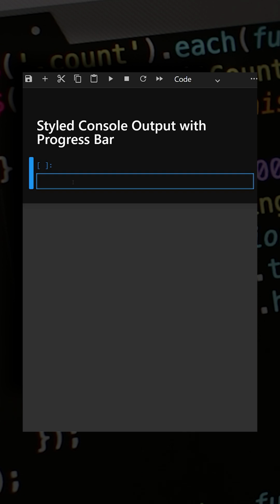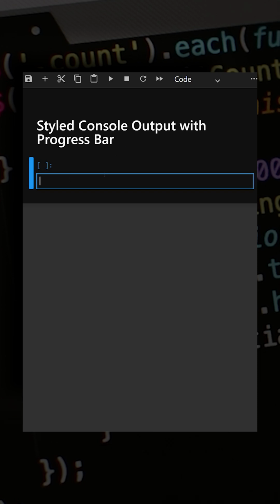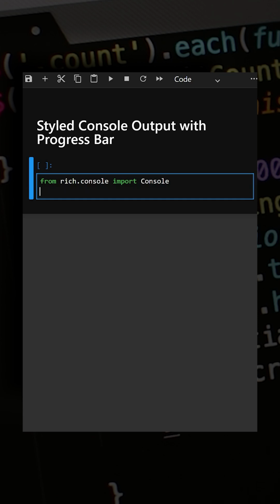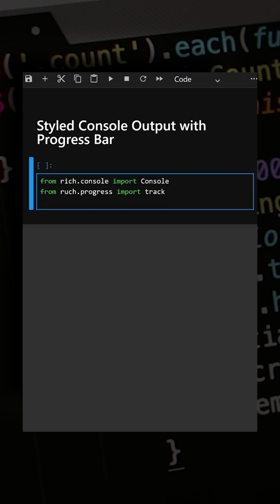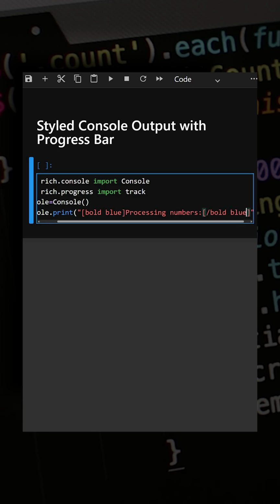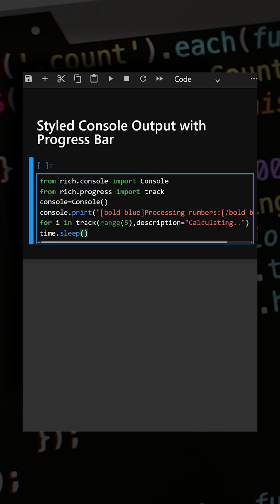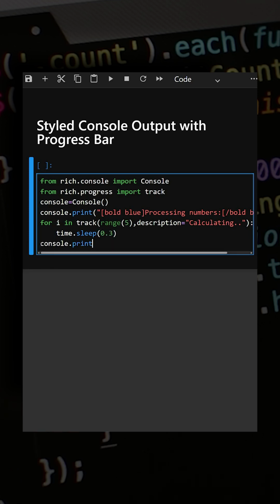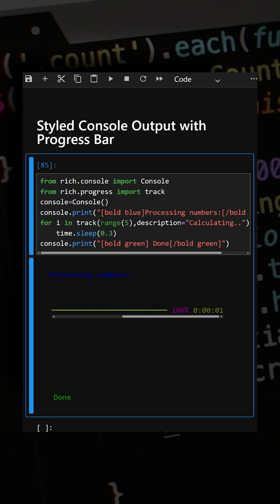Styled Console Output with Progress Bar